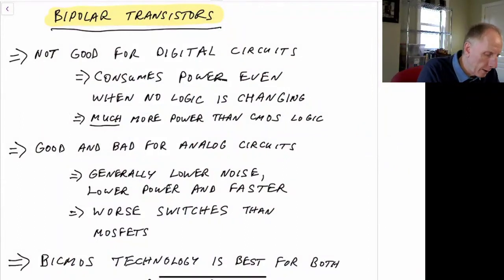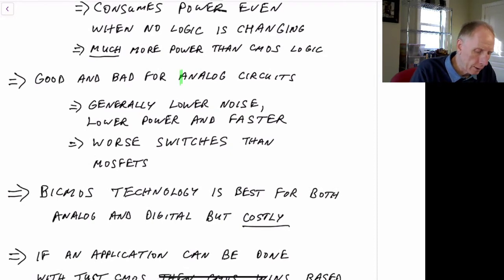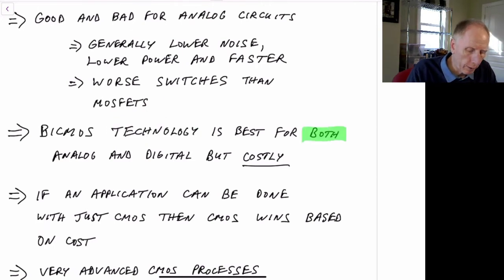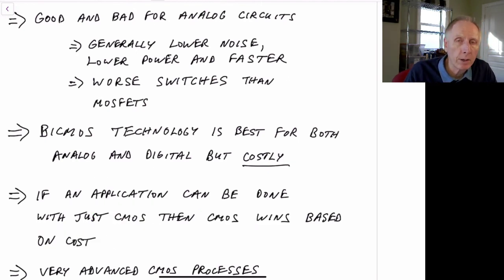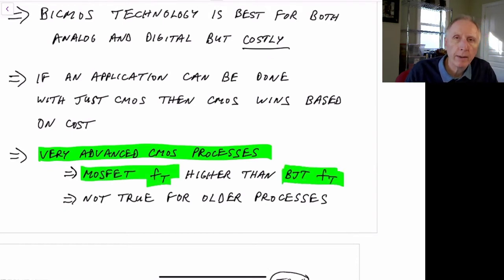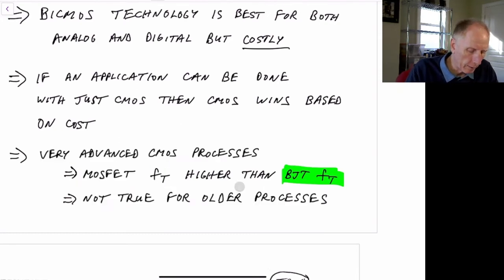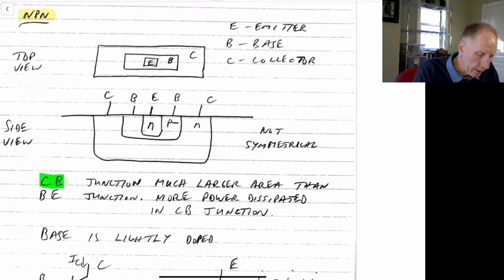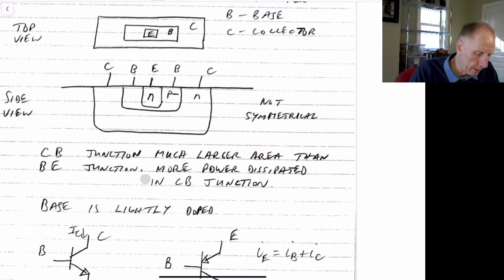Analog Electronics 2 - Bipolar Transistors